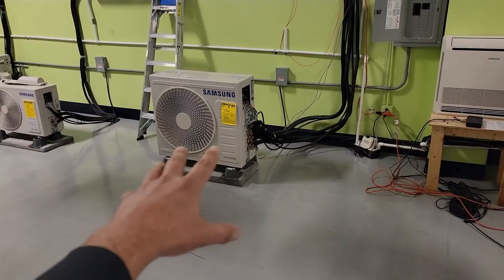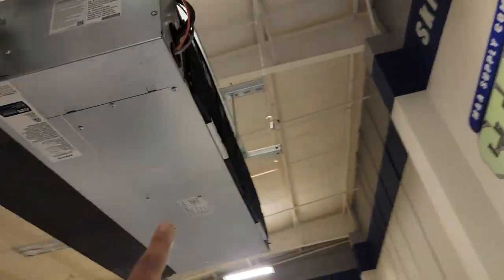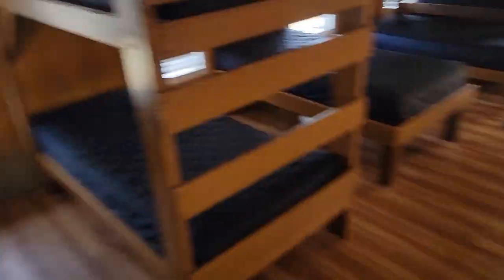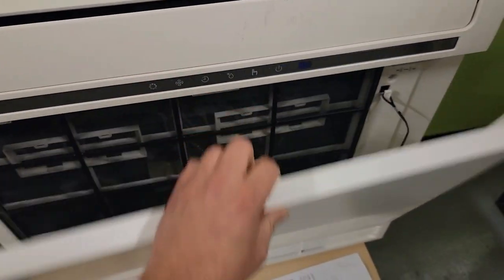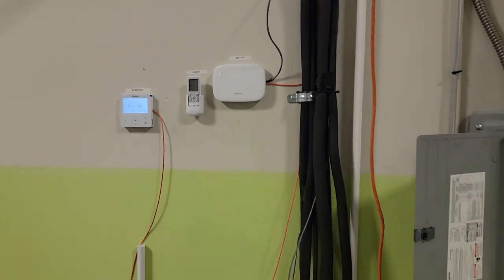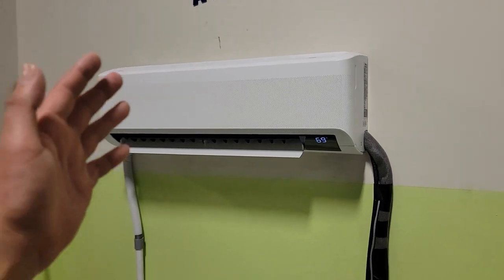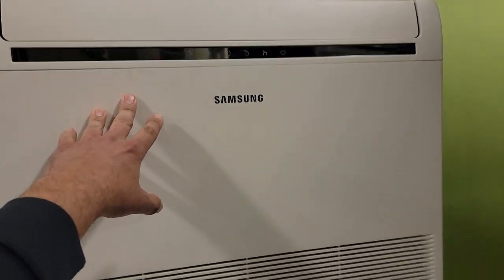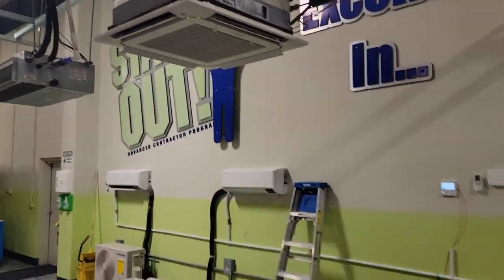What's the BEST Mini Split for Your Home?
Looking for the best mini split for your home? Watch this video to learn all about mini splits and how to choose the right one for your HVAC needs!

This is a great video for those who want to know what options are out there for many splits.

Want to know the difference in the ceiling mount and the wall mount air handler...

Samsung HVAC is a leader in the Mini split/ductless market.

Go check out to learn more about Samsung HVAC equipment

What's the difference between a conventional heat pump and a Samsung heat pump?